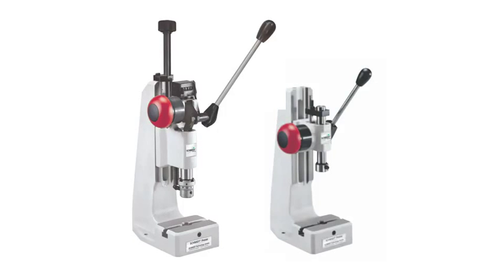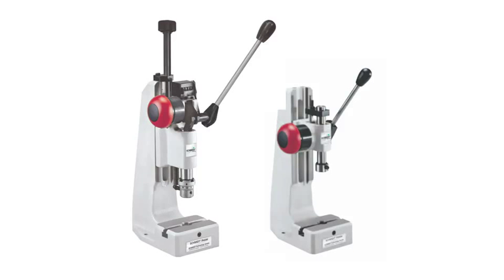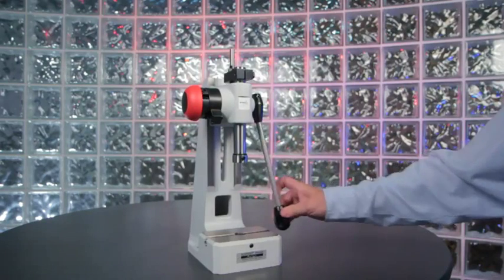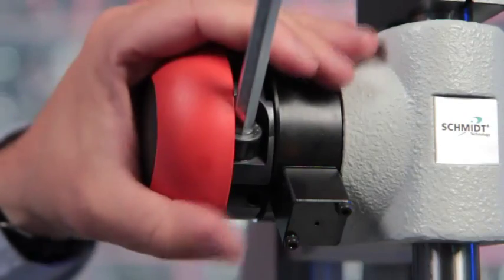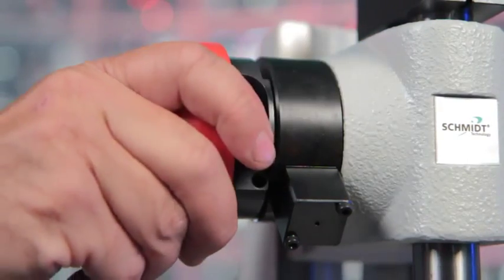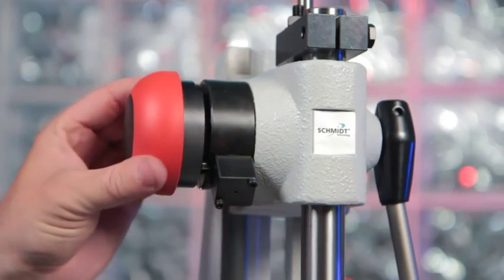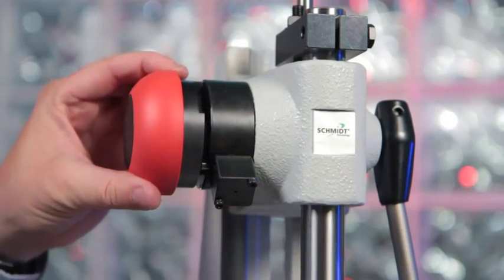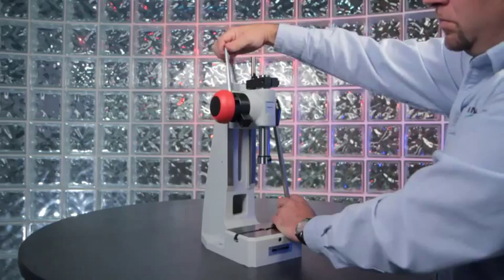SCHMIDT® End of Stroke Verification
The optional Return Lock on SCHMIDT® manual rack & pinion presses ensures full stroke of every press cycle. Once head height and stroke fine adjustment is complete, the release point can be adjusted.